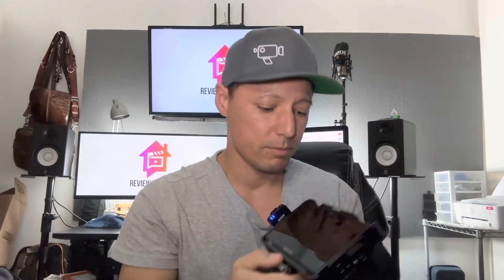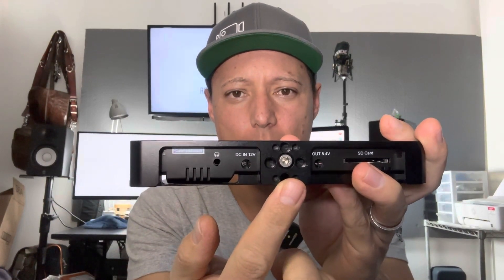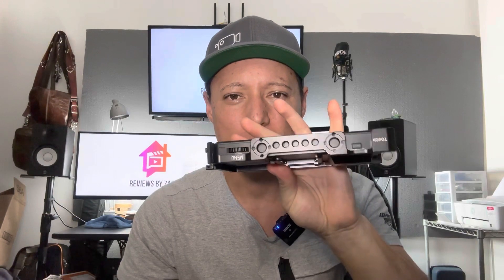CAMVATE Form-Fitting Cage Armor Bracket for FeelWorld LUT6 & LUT6S 6" Monitor Review